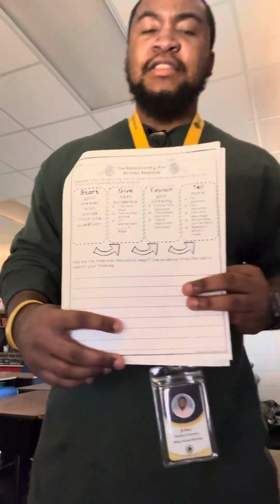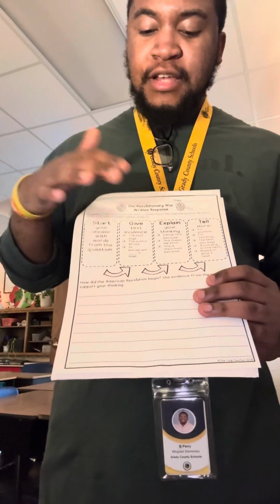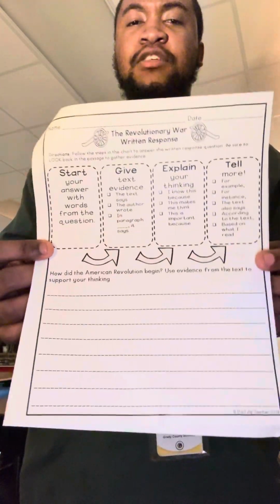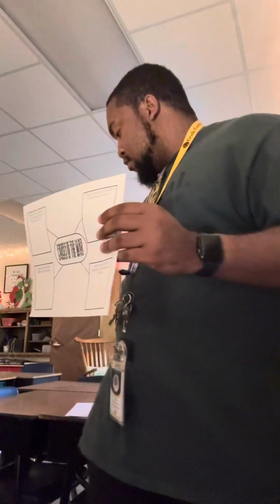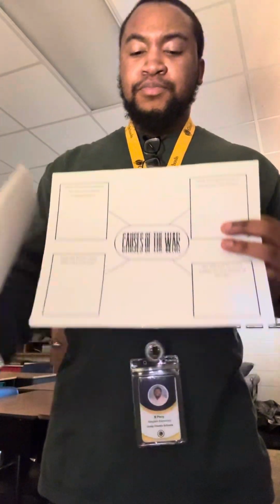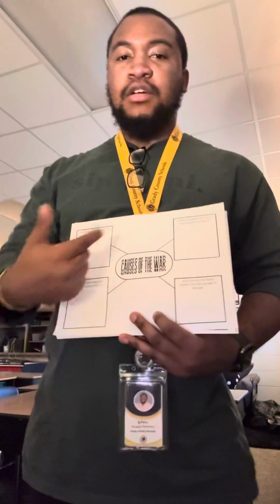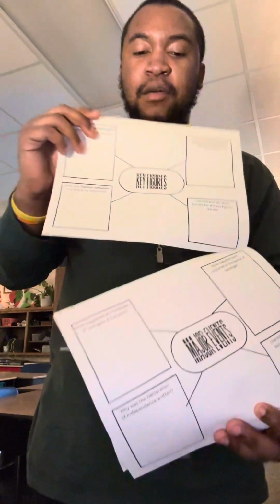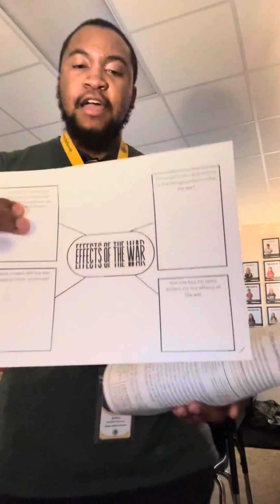Research Writing Instructions